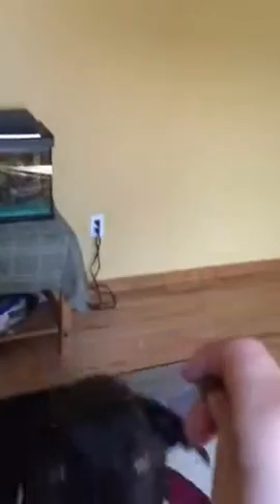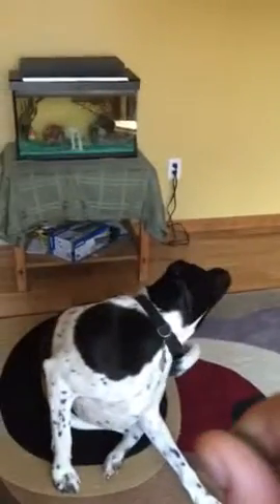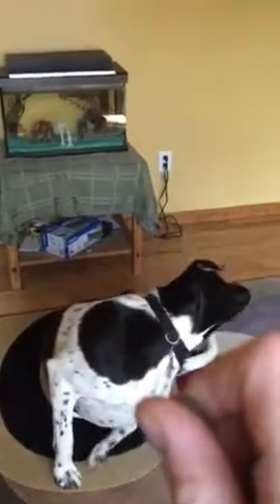How To Teach You Dog Roll Over